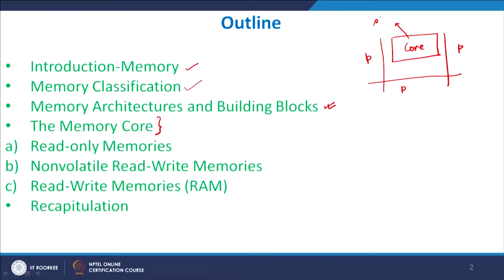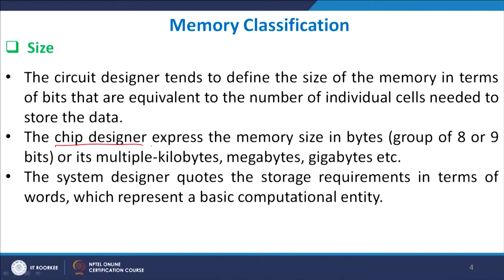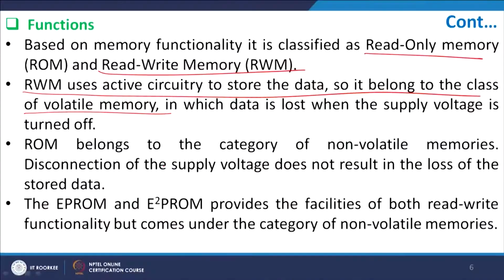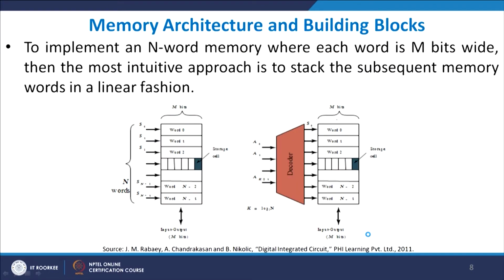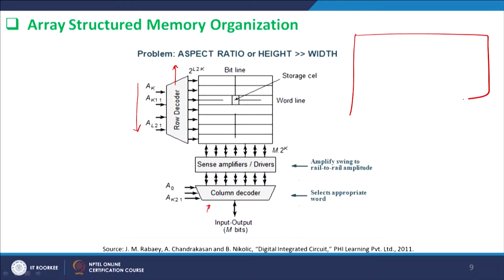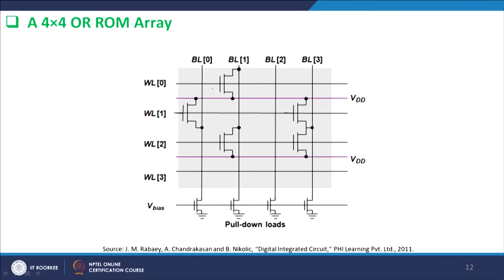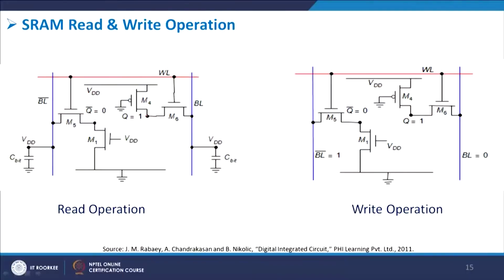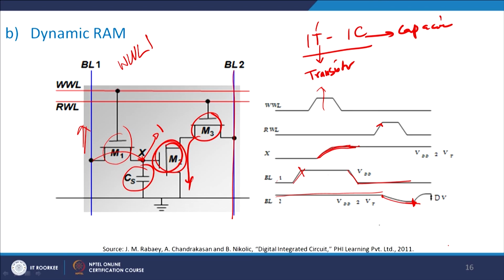mod12lec60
Memory Design